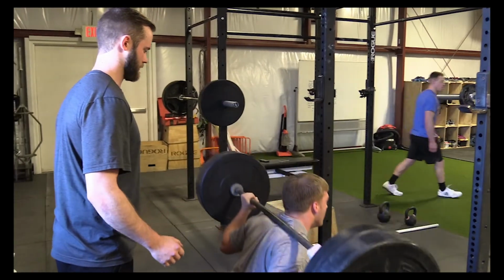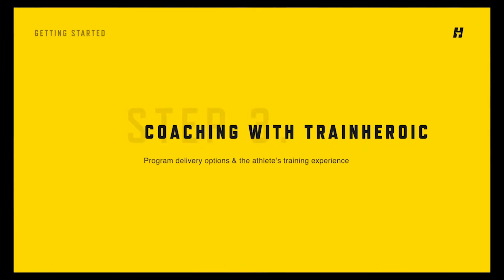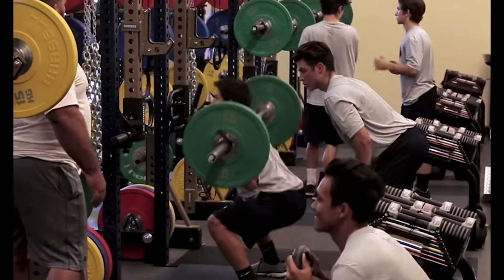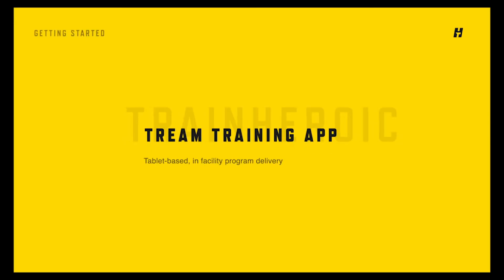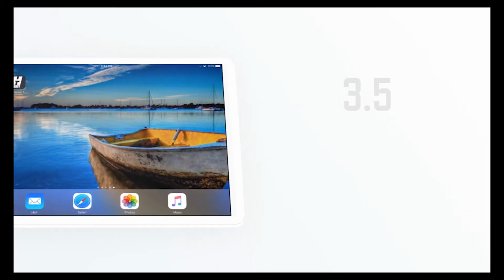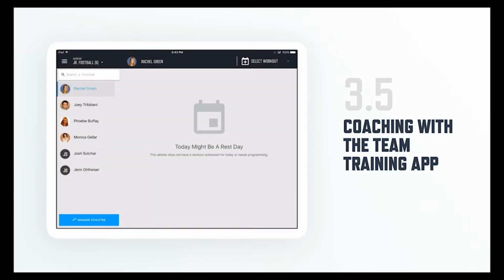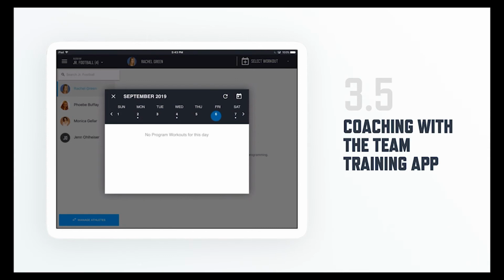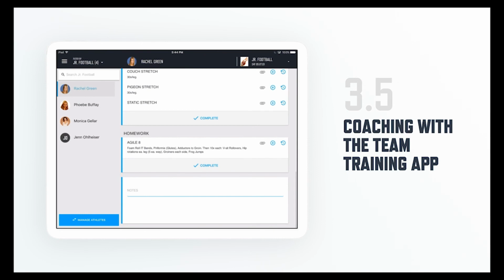Getting Started with TrainHeroic: Chapter 3 - Coachingwith TrainHeroic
TrainHeroic helps coaches, teams and athletes Be Their Best. Using our data-driven coaching platform, coaches have the ability to write, deliver and track training programs inside their facility or around the world.

Getting started is quick and easy. This chapter covers coaching with TrainHeroic. We'll show you the athlete's experience, give you tips on incorporating logging into your sessions, and cover the mobile TrainHeroic app as well as the tablet-based Team Training App.